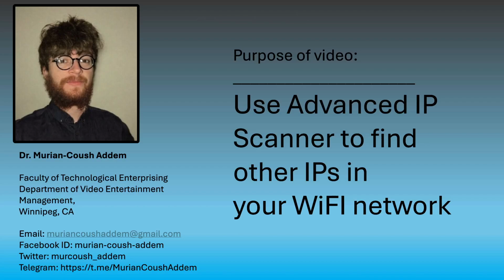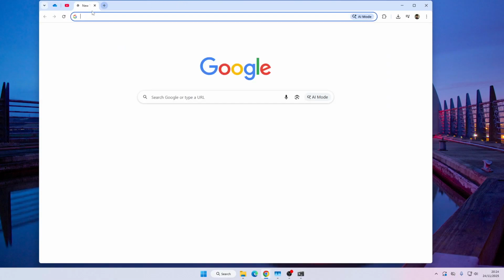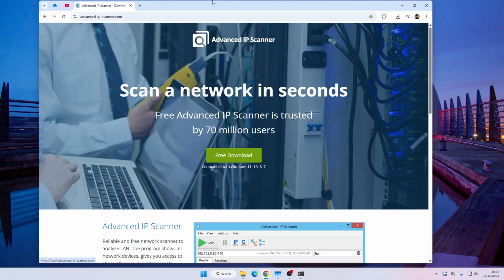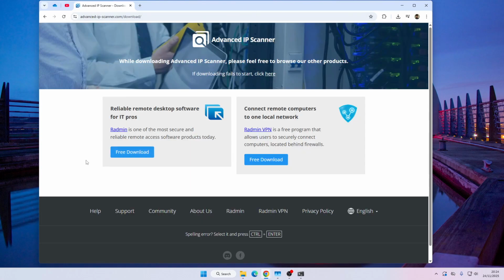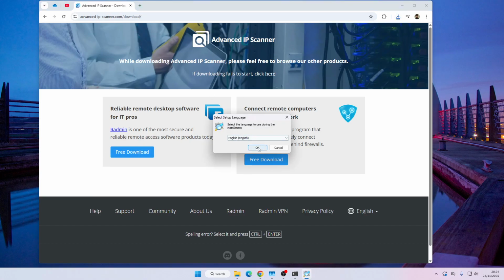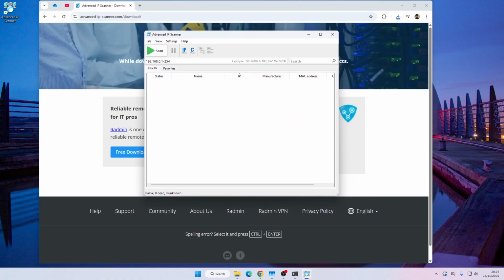Find out private IPs in internal network